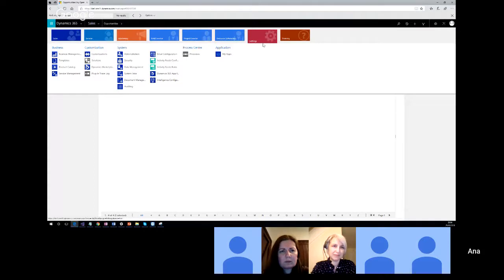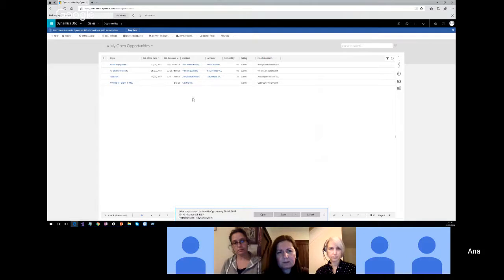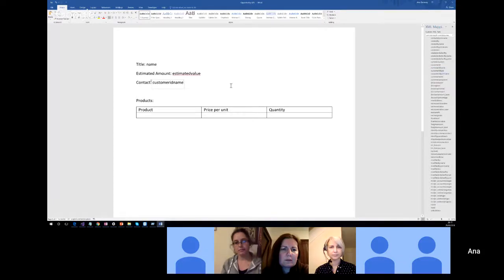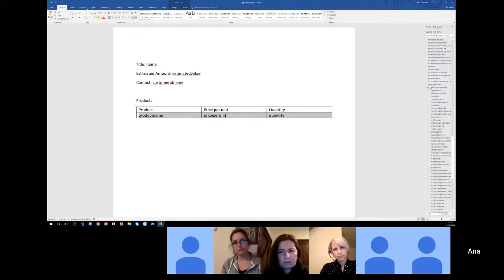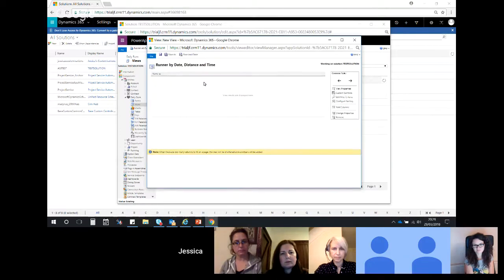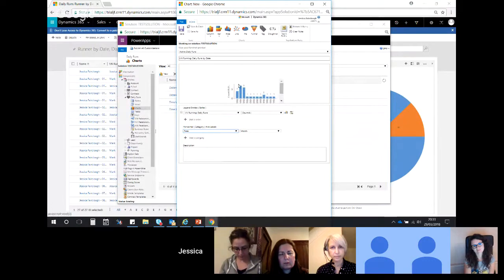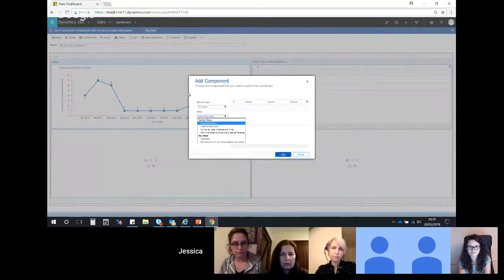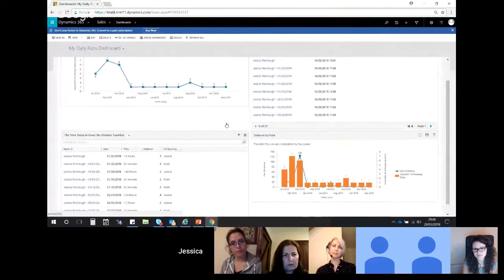Learn, do, earn with Dynamics 365 - Session 8